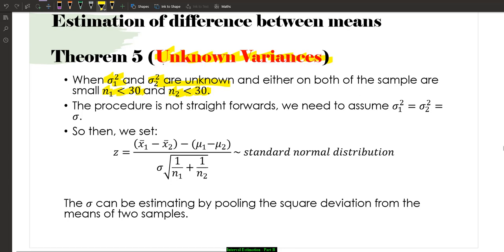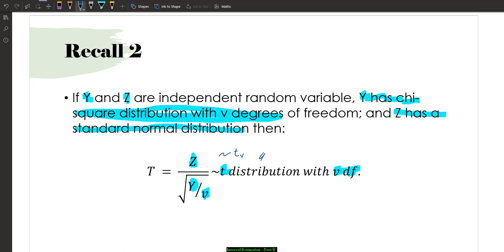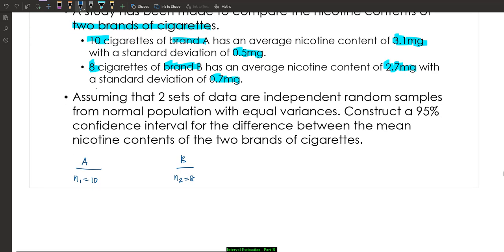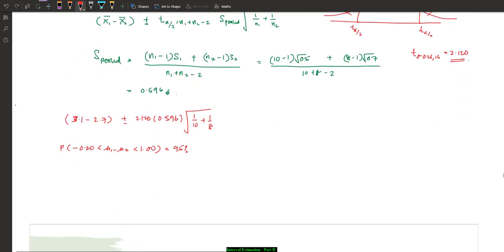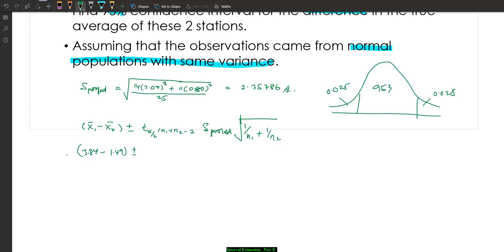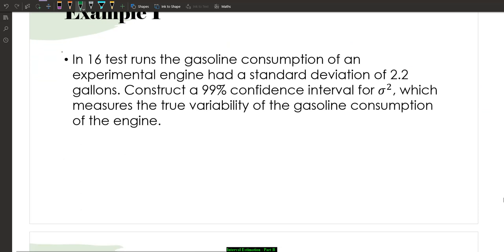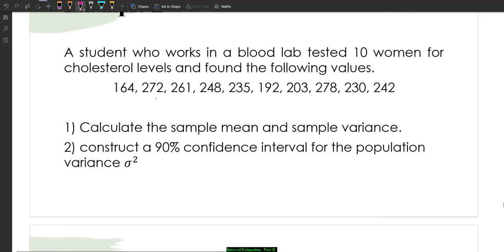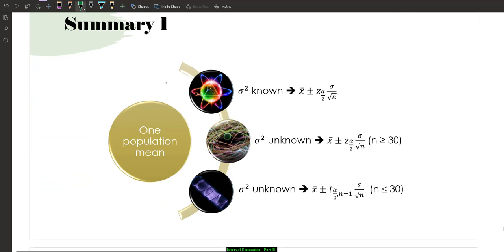Interval Estimation - Part B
Salam,

In this lecture video, i am showing interval estimation for difference of mean when population variance is unknown and how to find interval estimation for variance.

Thanks,

MNA